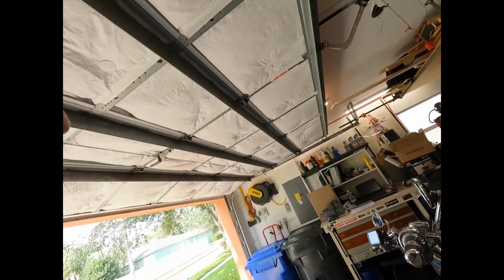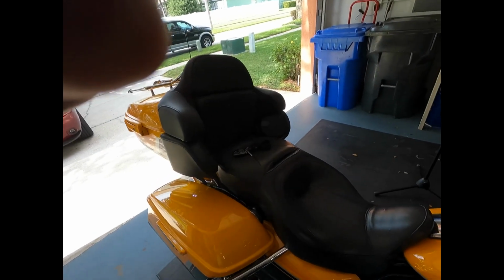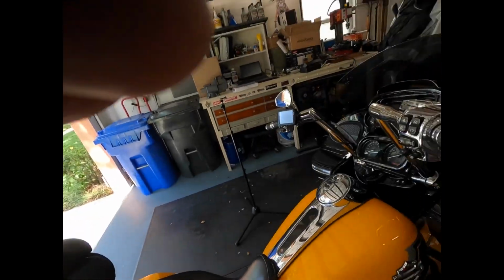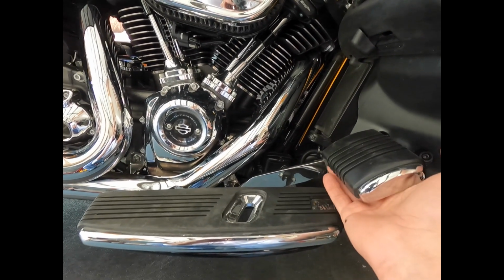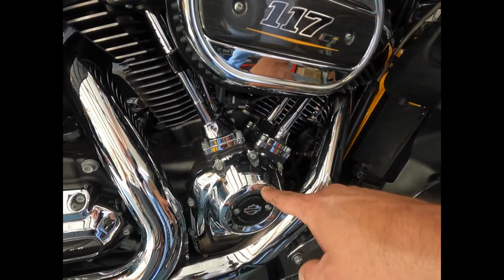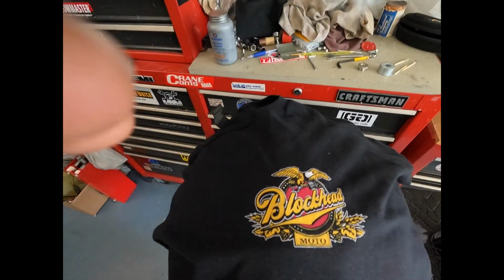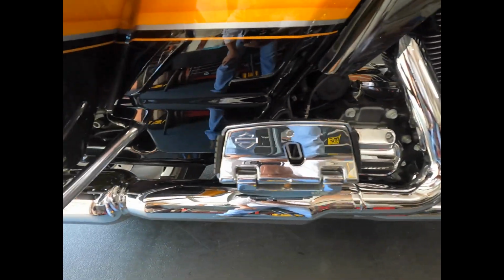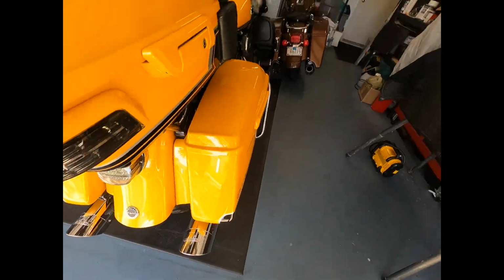CVO Upgrades? Are you nuts?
Dynotune and overview of what I have done to my 2022 CVO Road glide Limited, including the dyno sheet.  Many thanks to @SickWideGlide for the amazing tuning job he did!